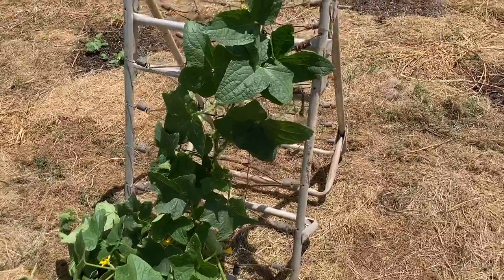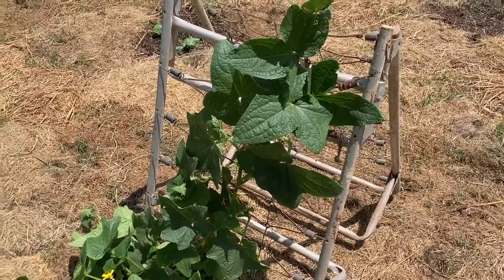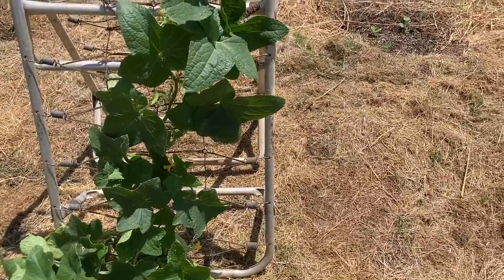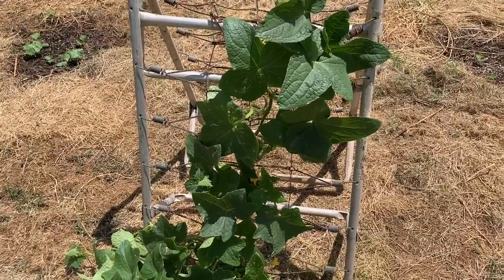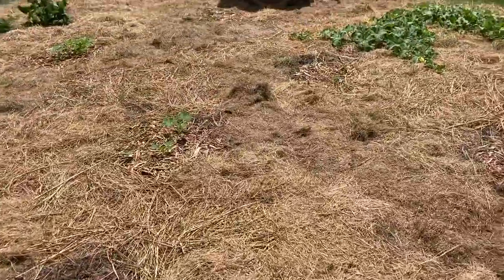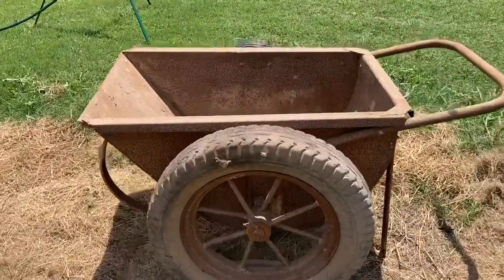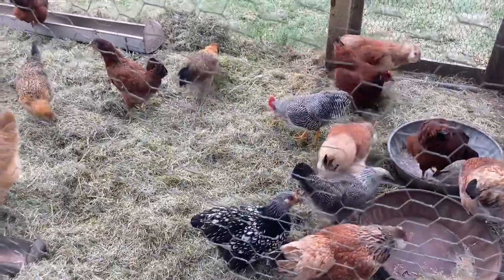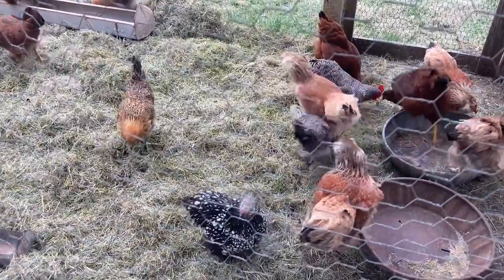Today’s barn finds (Planter and Trellis)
Exploring the barn to see what we can use to repurpose on the homestead.